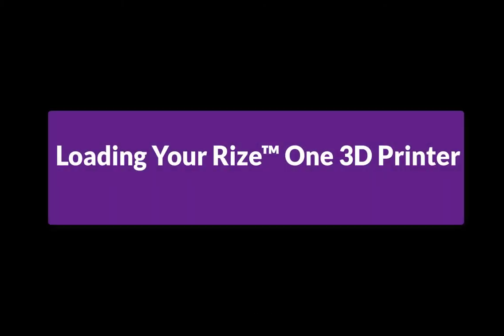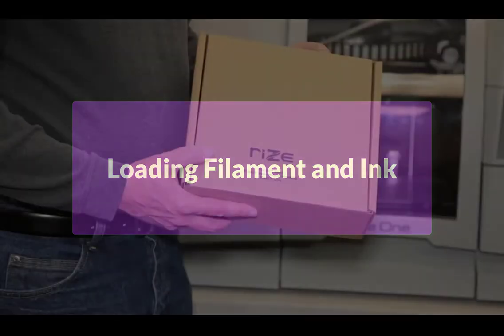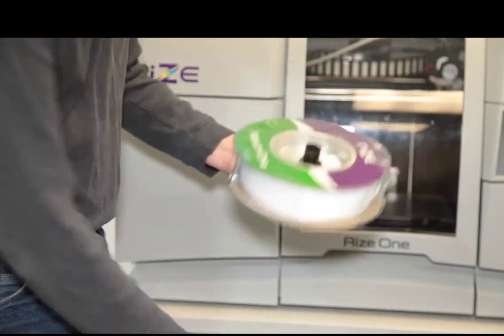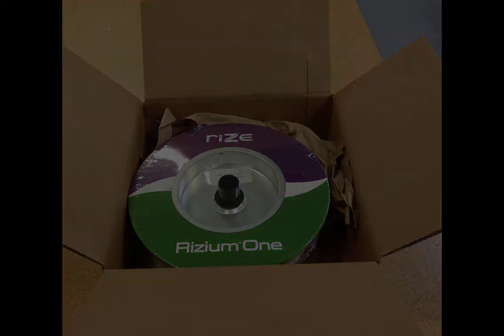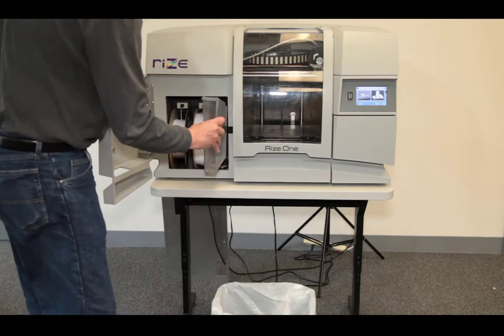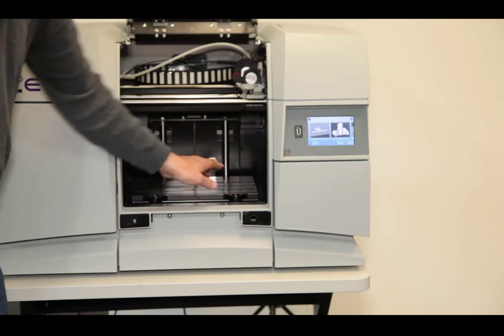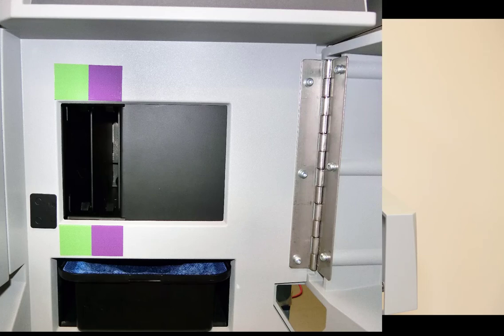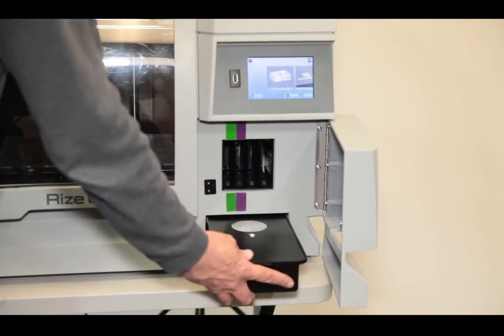Loading Your Rize One 3D Printer with Materials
This video will show you how to load your Rize One 3D printer with it's build plate and materials.